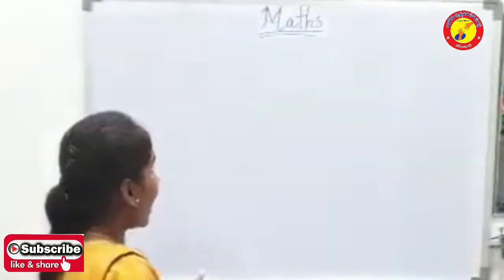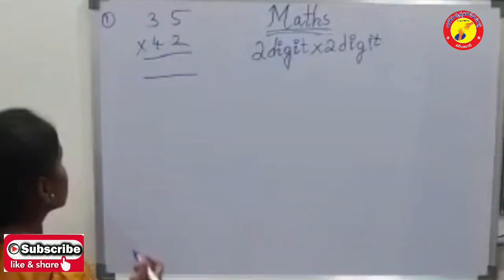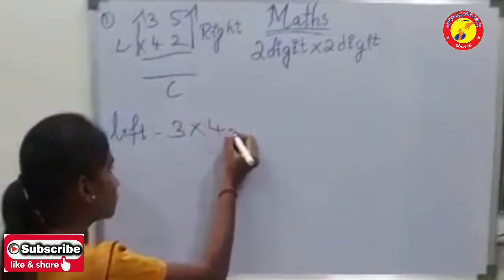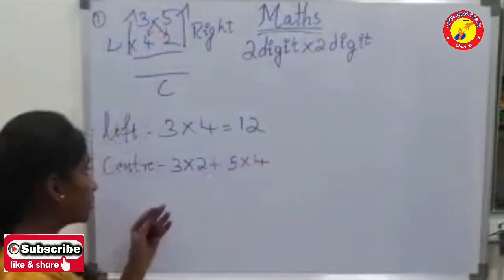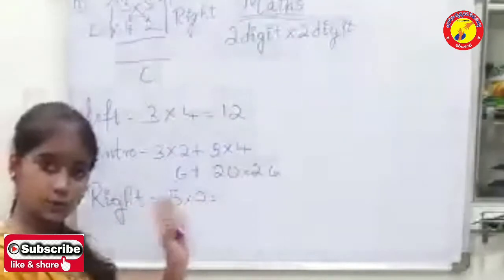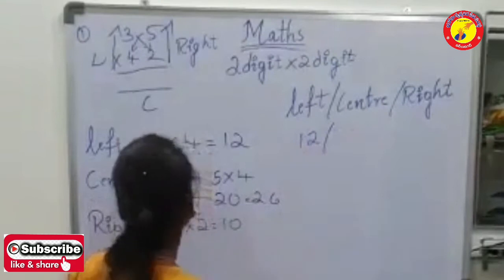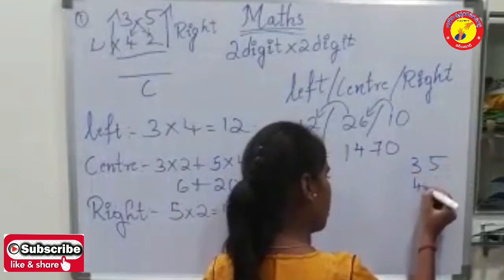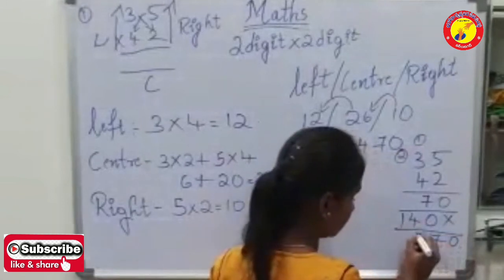MULTIPLICATION TRICKS/NITHYALAXMI/7TH/SRICHAITHANYA SCHOOL/HYDERABAD/BHAROSA MATHS AWARDS 2020